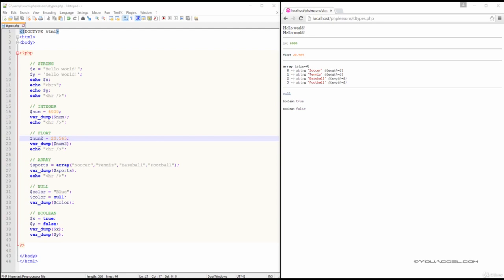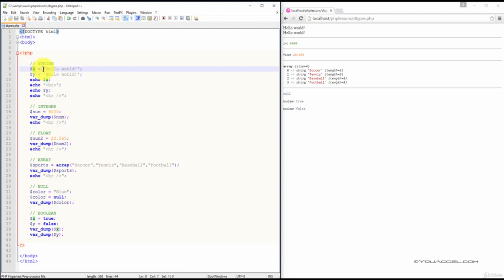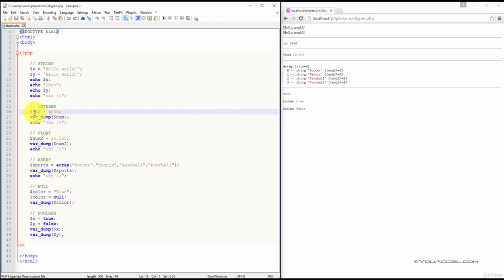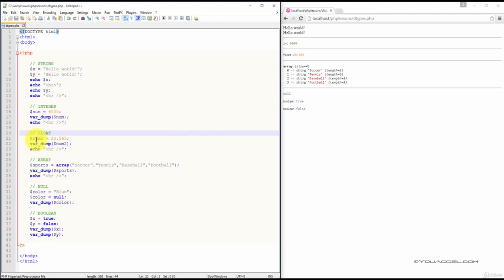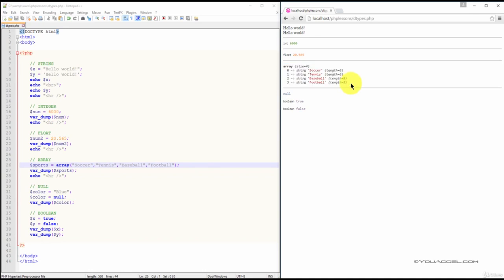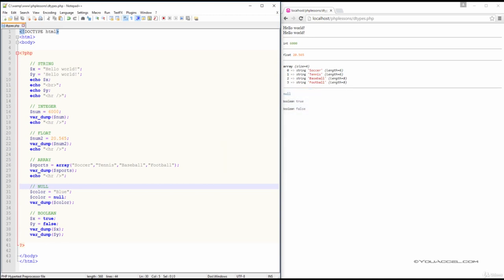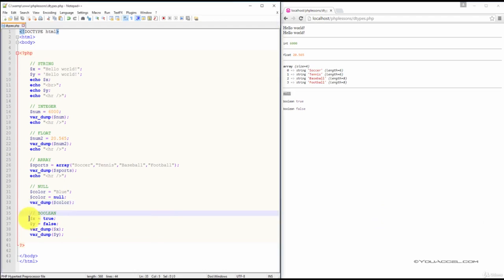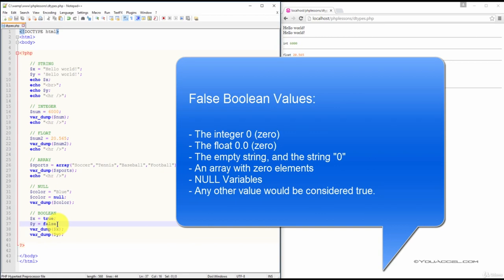10 PHP Data Types